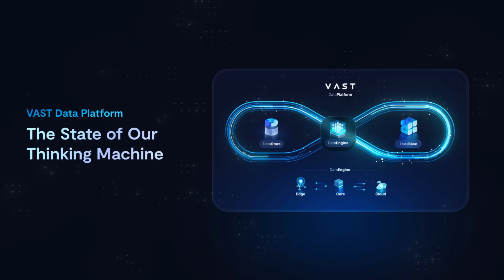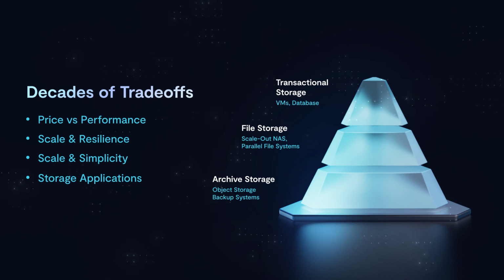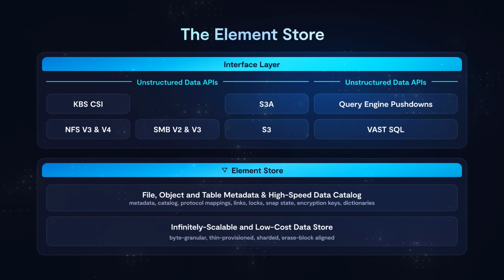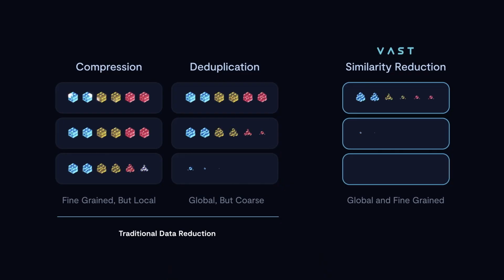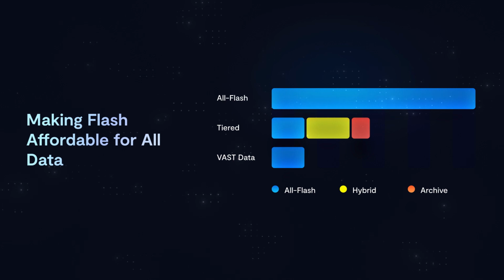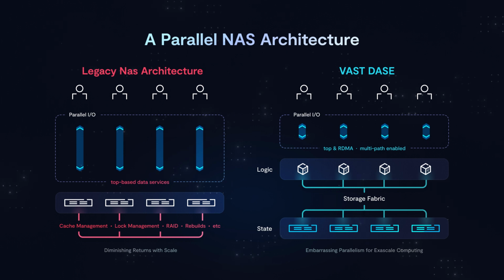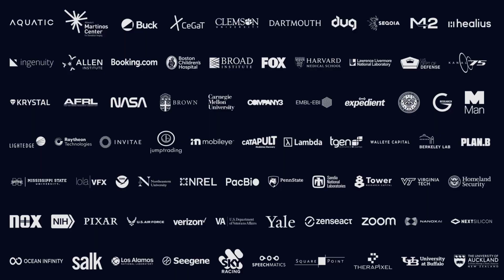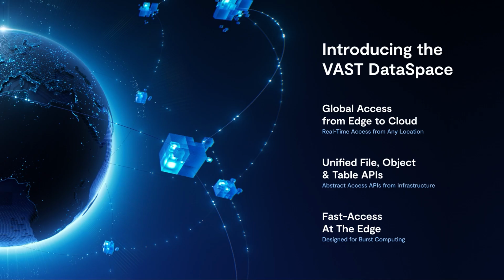The VAST DataStore Explained | Build Beyond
The unstructured data foundation for deep learning, the VAST DataStore breaks the tradeoff between performance and capacity.